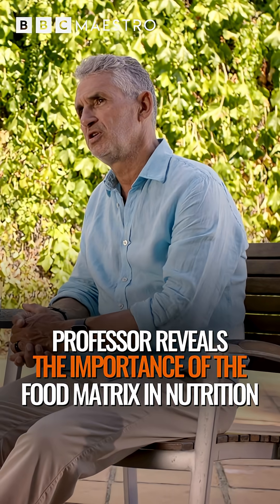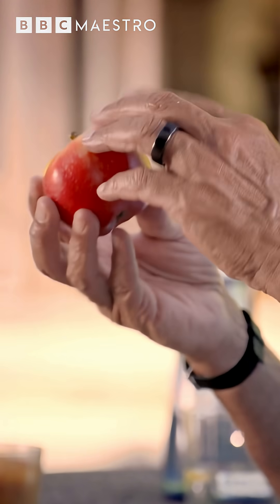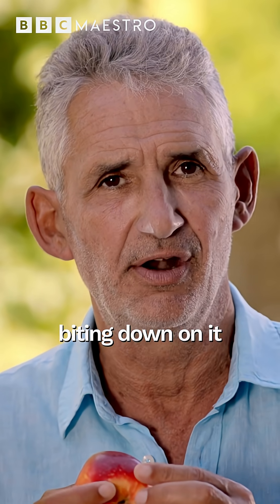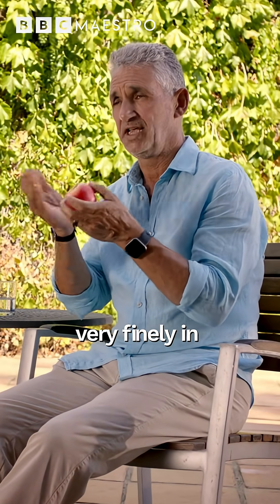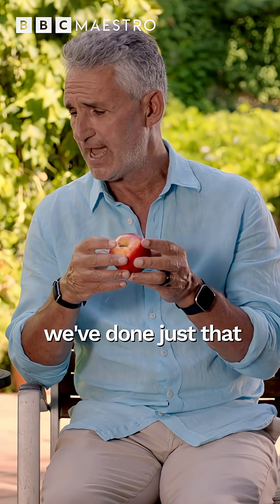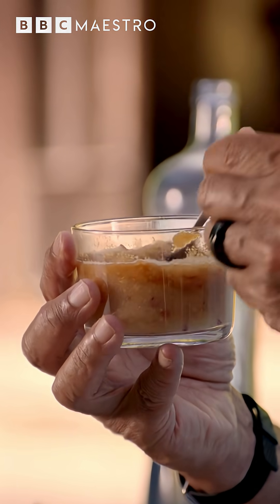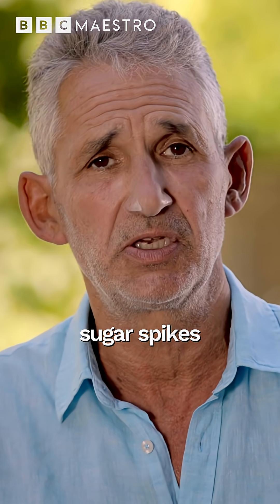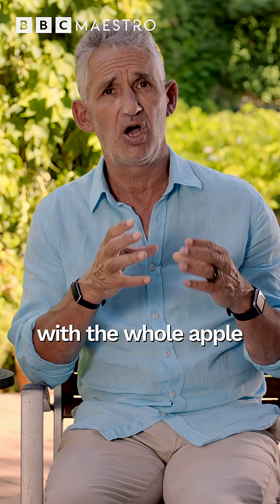Tim Spector explains the importance of the food matrix